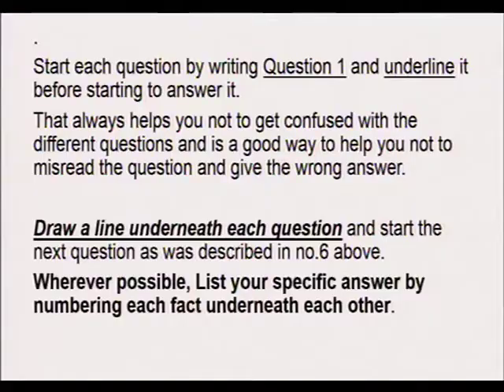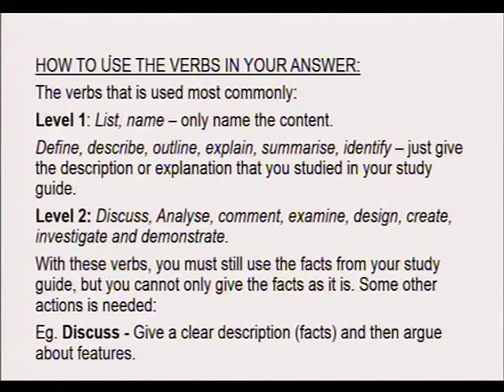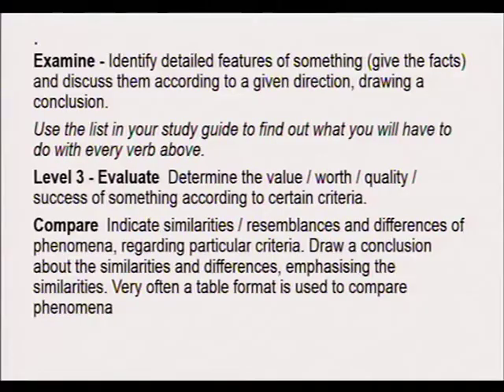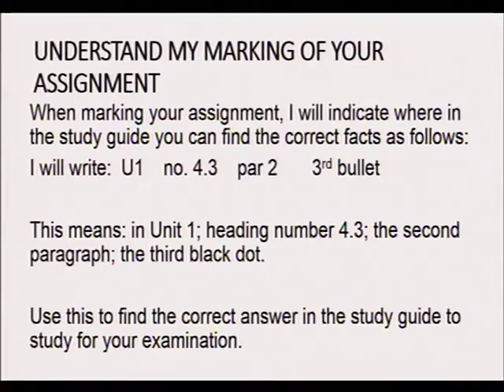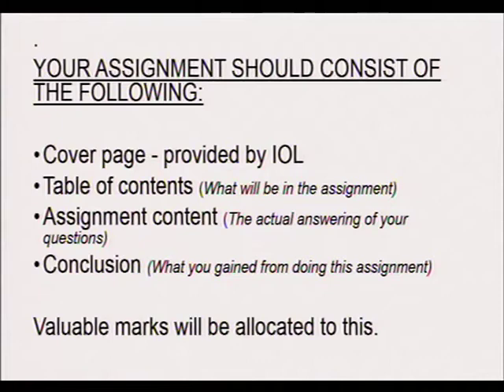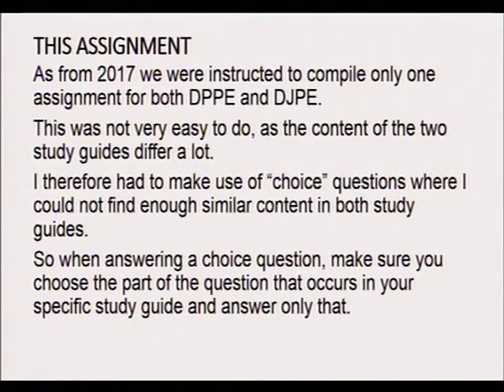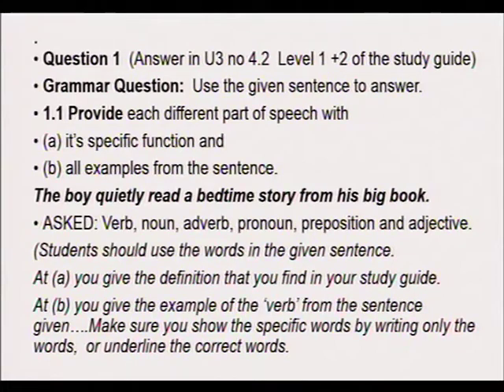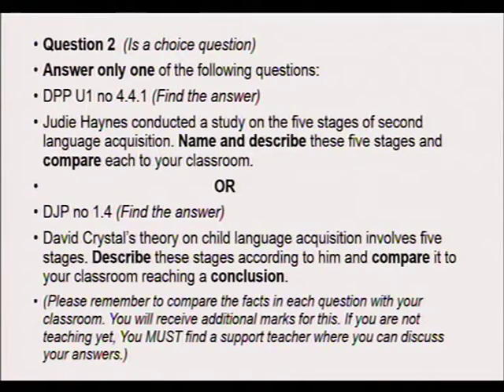5. IOL CC AB2018 MT1Eng